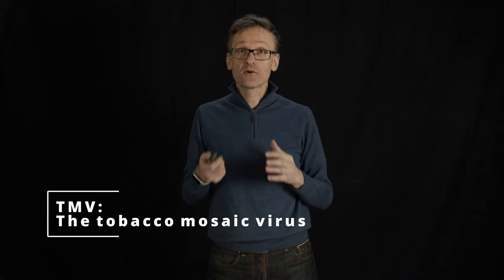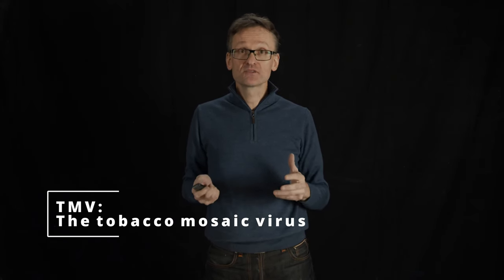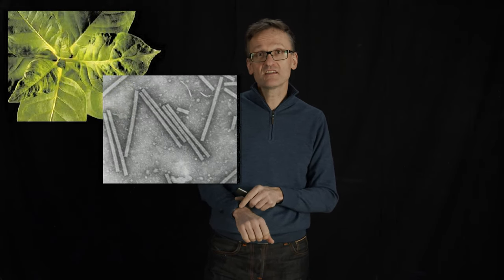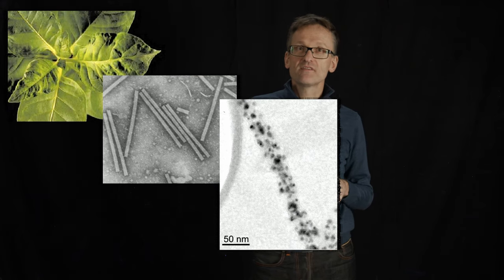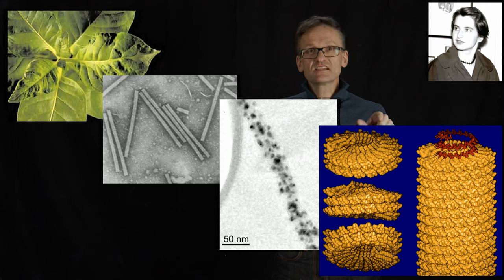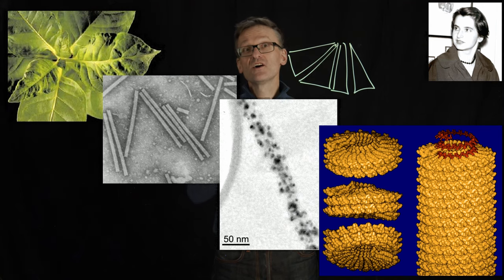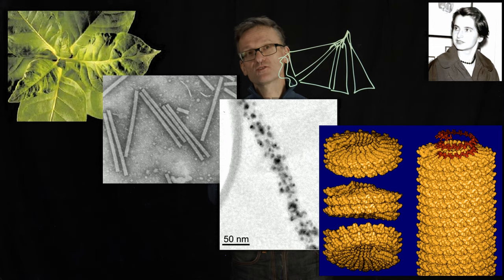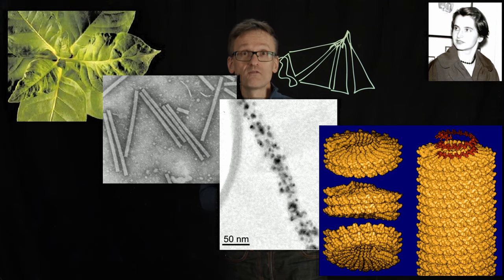Lecture 07, concept 20: The tobacco mosaic virus coat protein